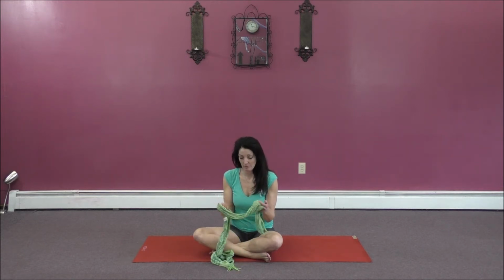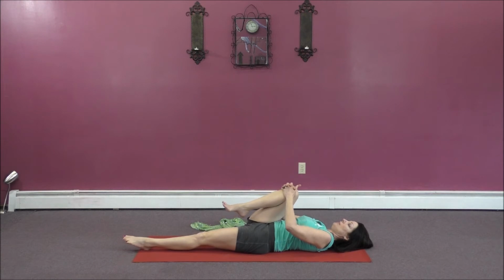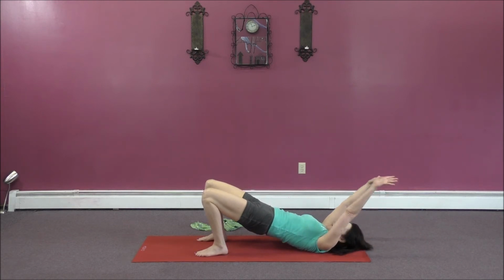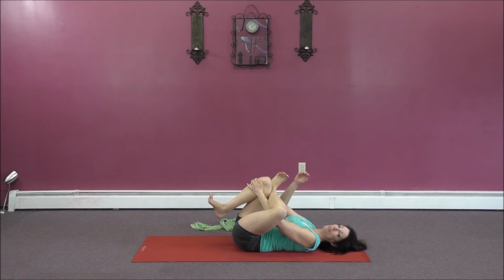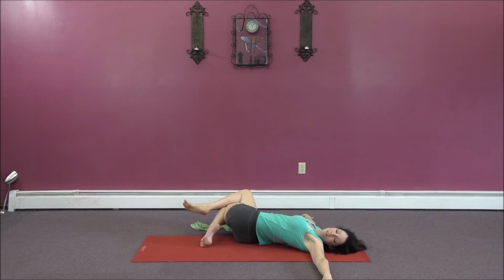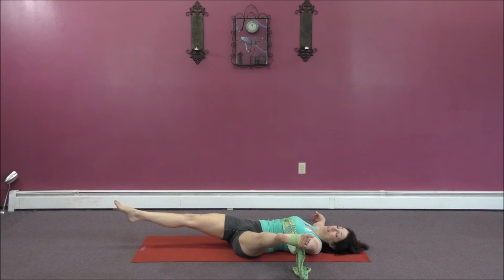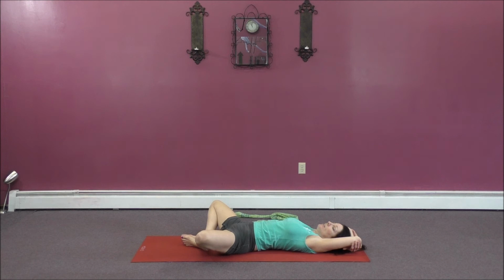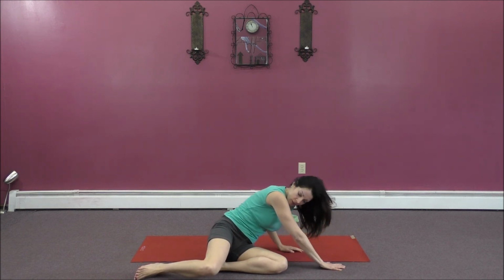Quickie Yoga - Cool Down (Evening Yoga) with Joan Miller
Quickie Yoga - Cool Down for Your End of Day with a quick 20 minute evening yoga with Joan Miller. Give our morning and afternoon quickie yoga a try when available.